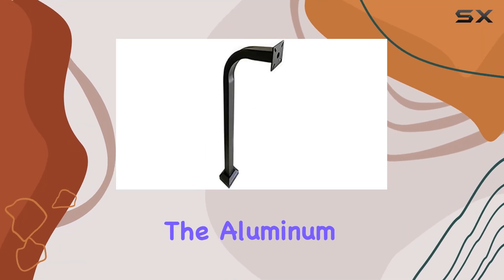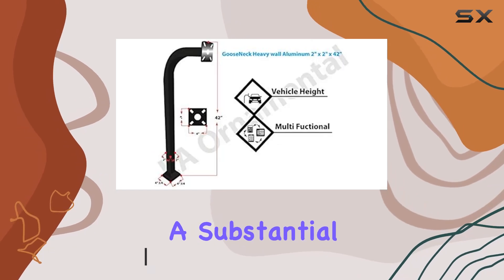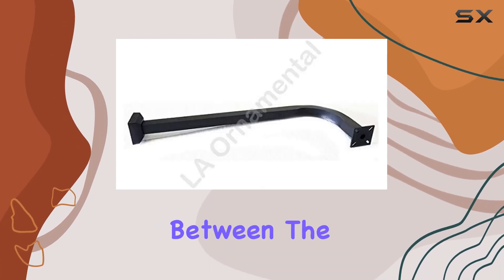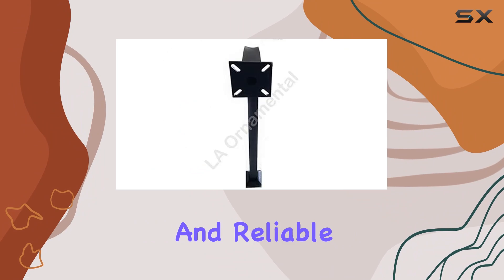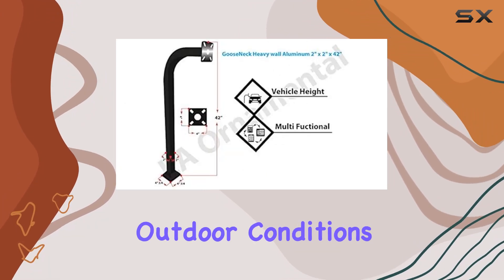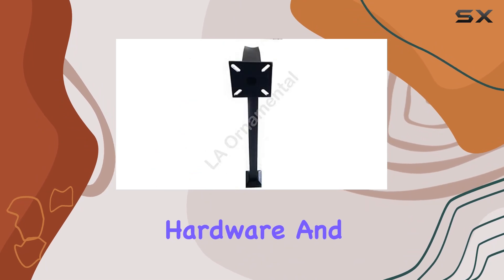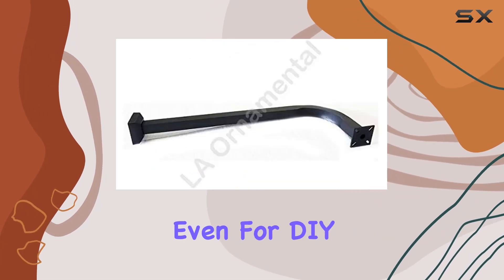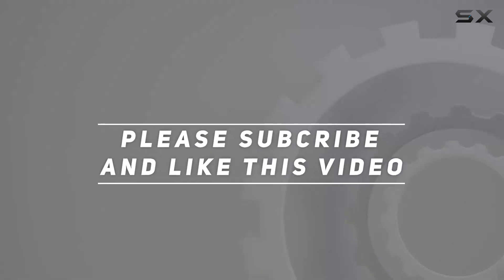Aluminum Gooseneck Pedestal Keypad Stand - Enhance Your Access Control Setup!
0:00 Intro
0:06 Review

Things that we mentioned in this video:
Aluminum Gooseneck Pedestal Keypad : B07KPQ9VPC